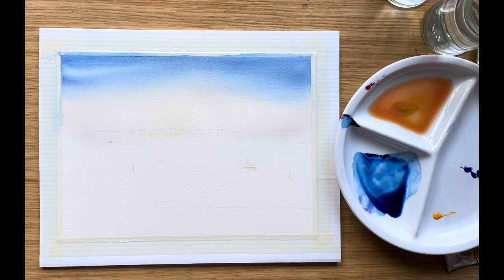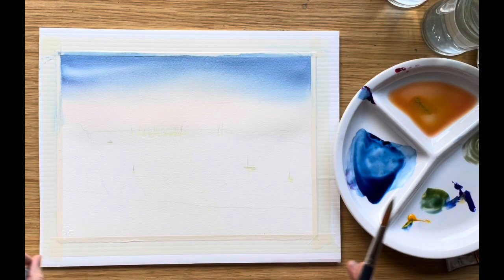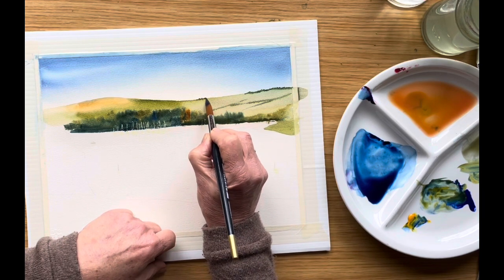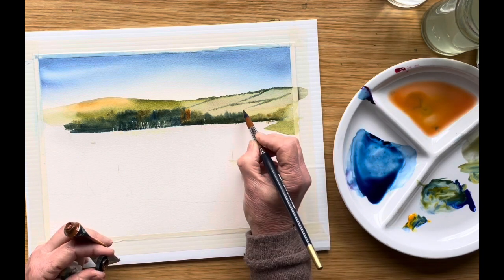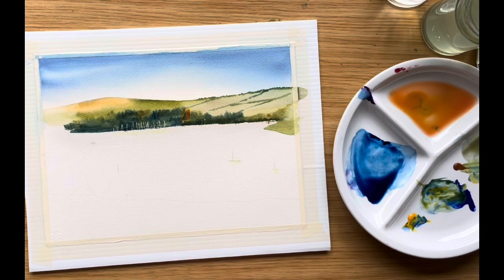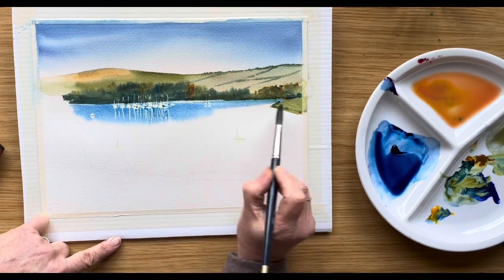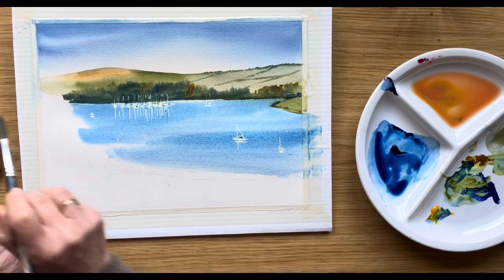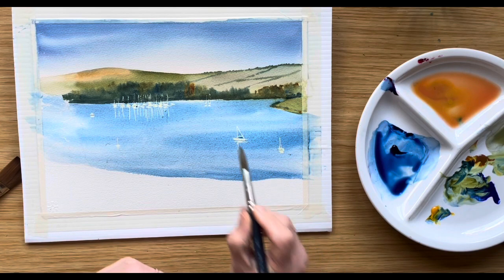Watercolour: Overlooking East Ferry part 2 of 4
Moving on from the sky to painting the headland across the water, and then the water itself with its reflections